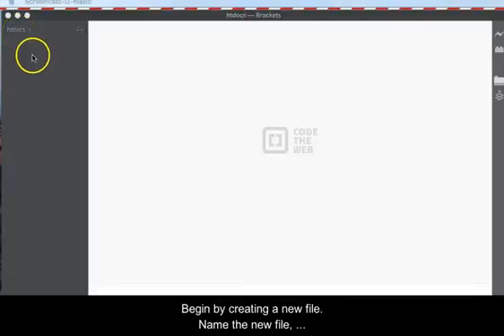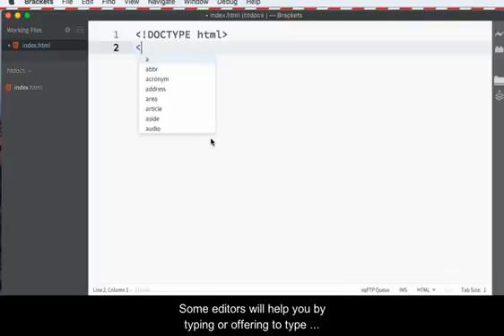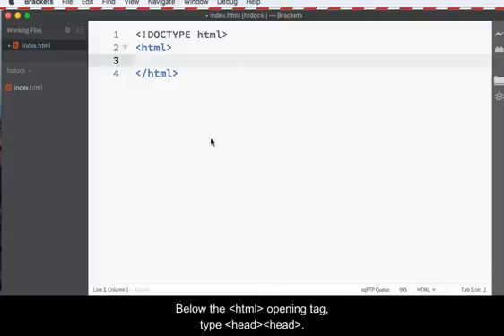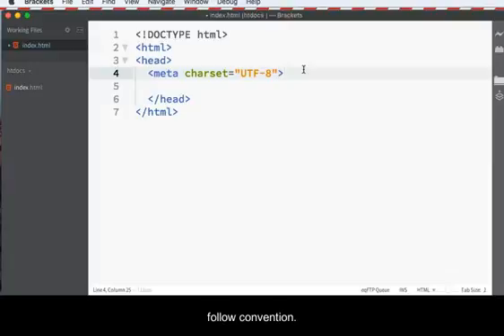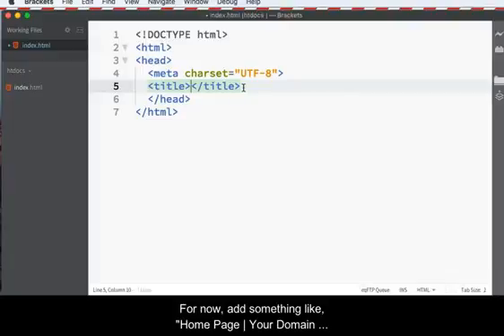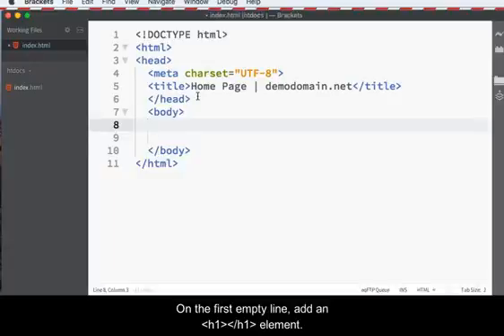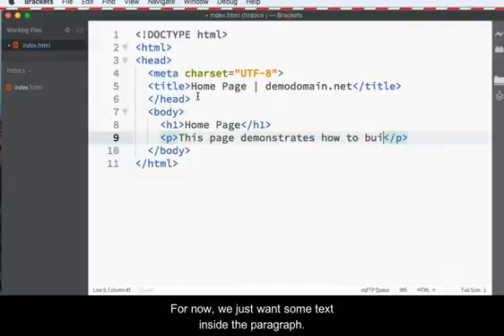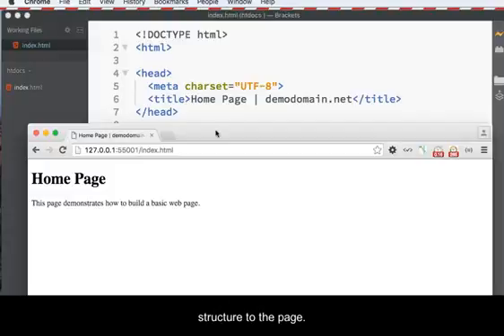Create a Basic Web Page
This web fronted development video demonstrates the creation of a basic html5 web page with explanations of convention and best practice.